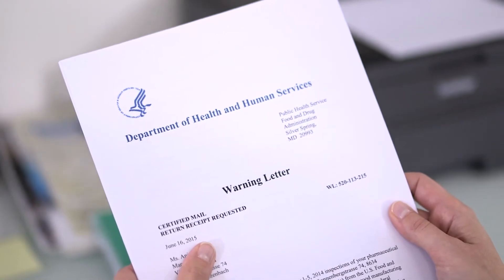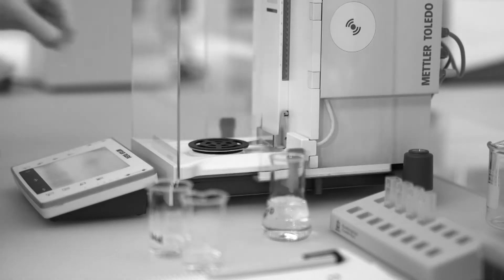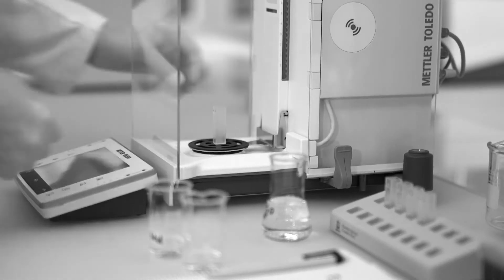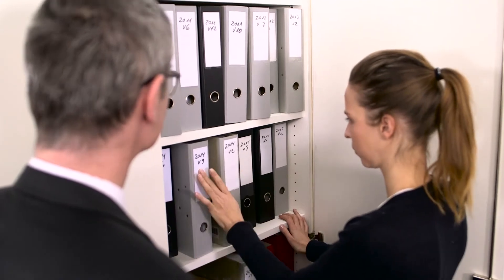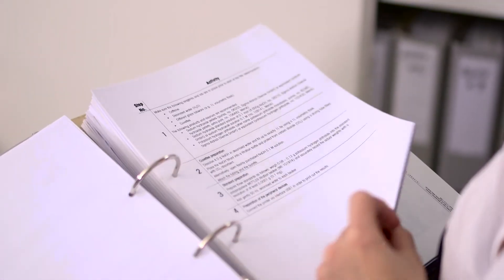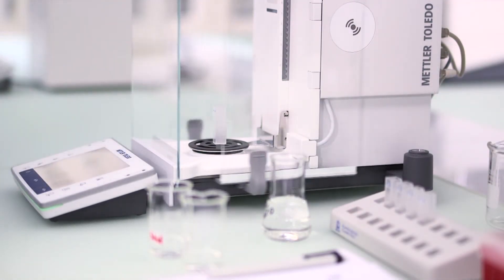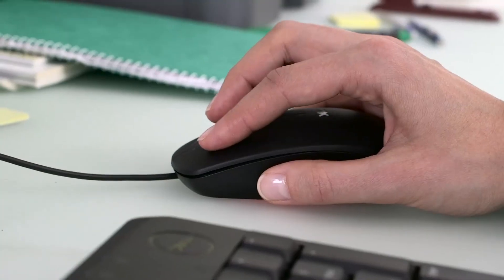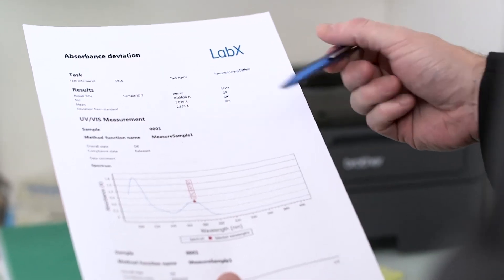Achieve data integrity with LabX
In recent years, FDA has increasingly observed CGMP violations involving data integrity during FDA inspections and other regulators. These have led to numerous regulatory actions, including warning letters.
This video should show how the data integrity requirements can be fulfilled with the LabX laboratory system. This system is able to connect a variety of laboratory instruments and fulfills all requirements regarding 21 CFR 11, EU Annex 11, ISO 17025.